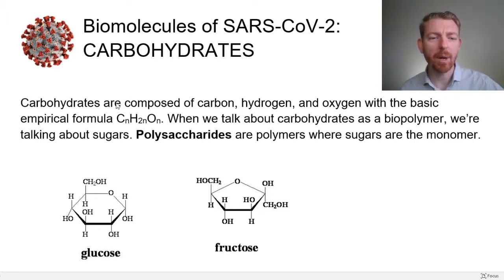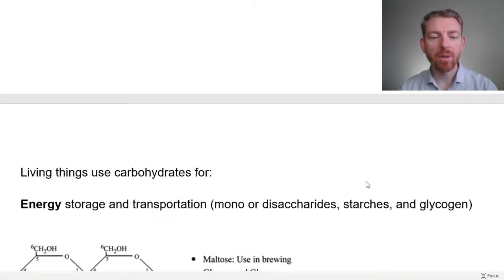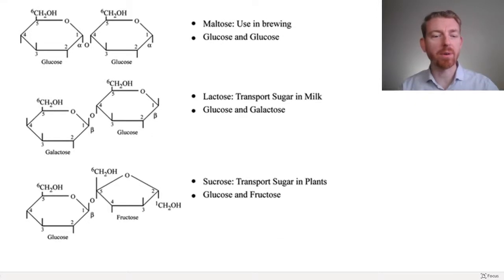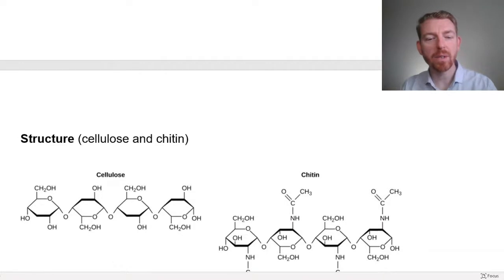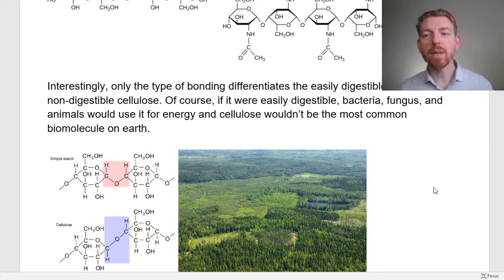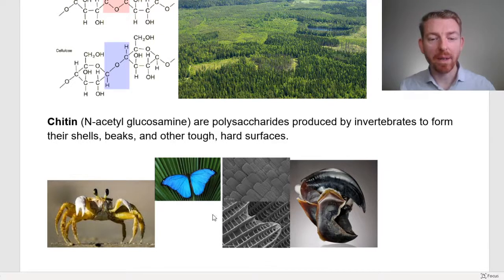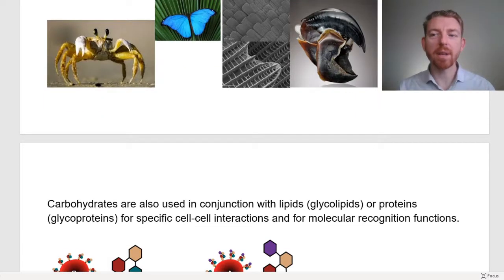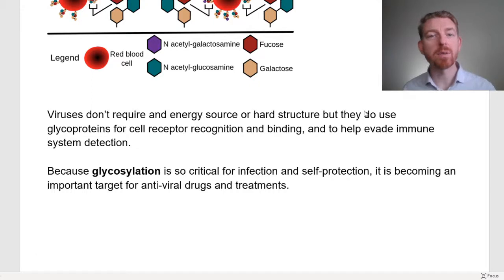Biomolecules 4: Carbohydrates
Living organisms use polysaccharides for energy storage and structure. Viruses don't have those needs, so how does the coronavirus use sugars?